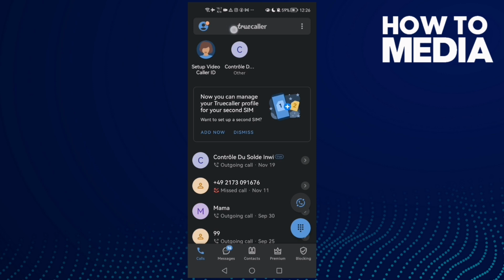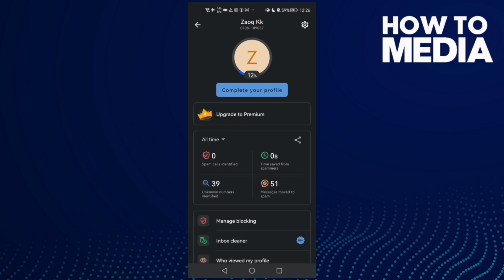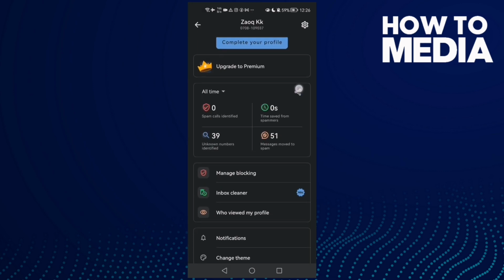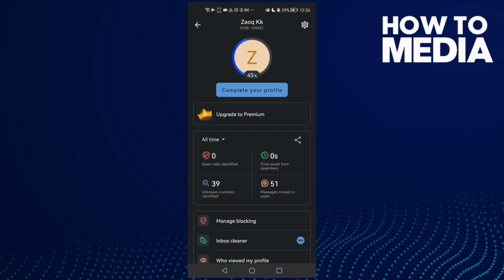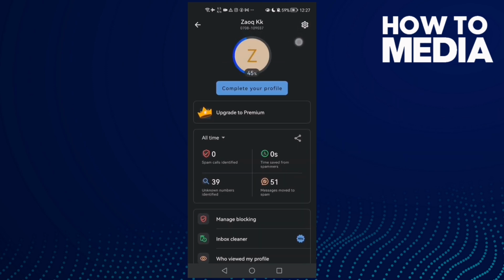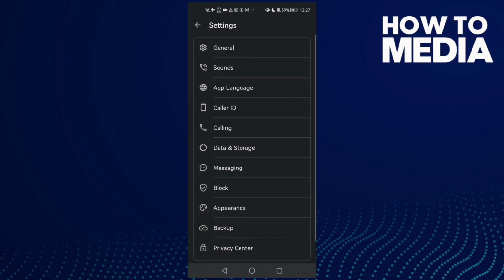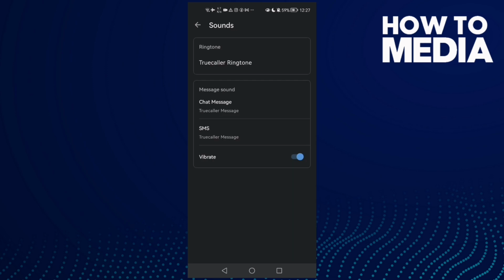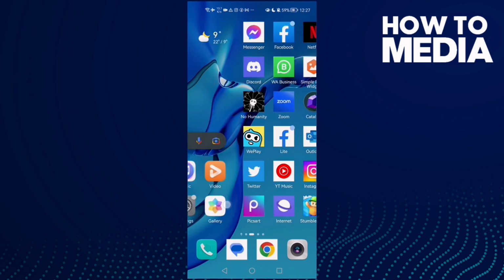How to Find Chat Message Sound Settings on Truecaller Android or iphone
in this video we discuss :